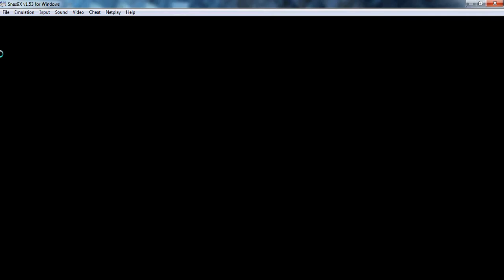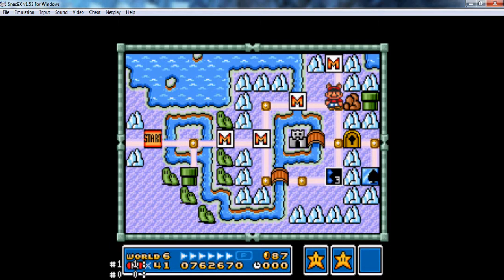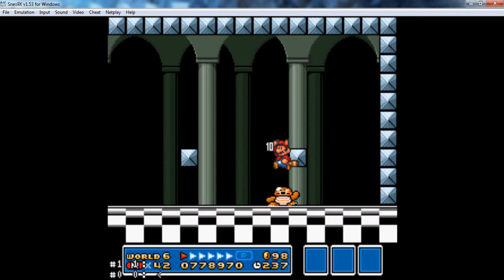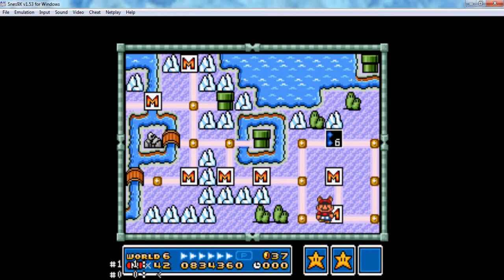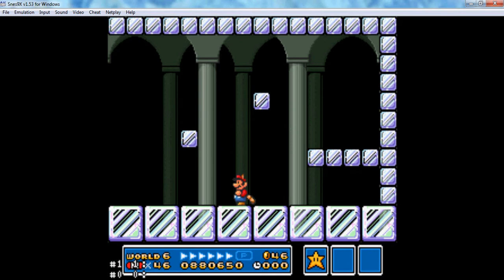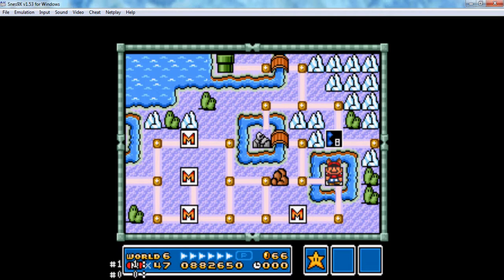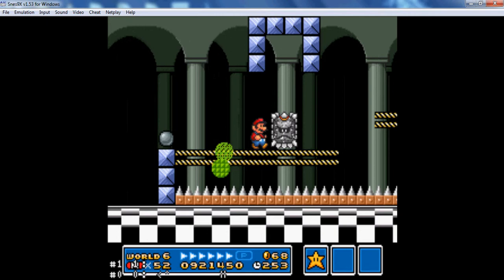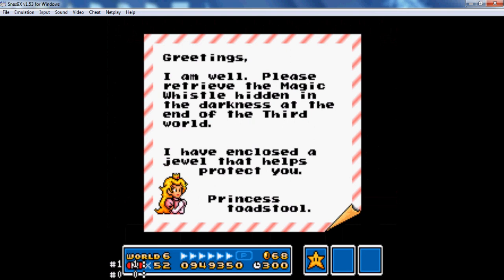Super Mario Bros. 3 (SNES) Blind Run - World 6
Welcome back to my Blind Run of Super Mario Bros. 3 for the Super Nintendo Entertainment System.  In this video, we make our way through World 6/8, fight more Boom Boom's, board the World 6 Airship and put it, and 16-bit Larry Koopa, out of commission.  Please be Positive about the comments.  Any Negative comments will either:
1) Be removed from my YouTube Channel
2) Get you Blocked
3) Be reported as SPAM

For those wondering what program to use to make (and upload) videos to YouTube, the program I used was HyperCam 2.0! It is a very neat program. The downside. it does NOT display audio!